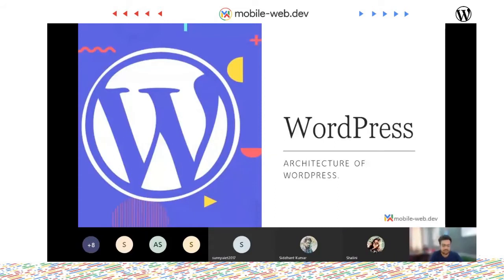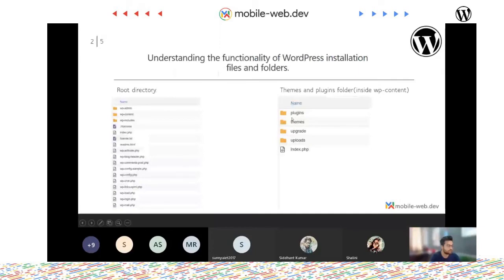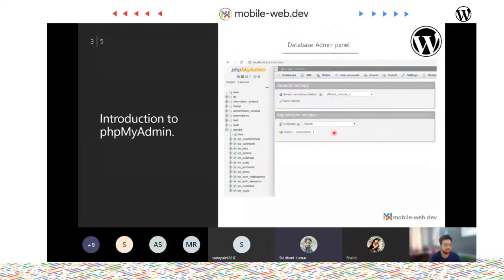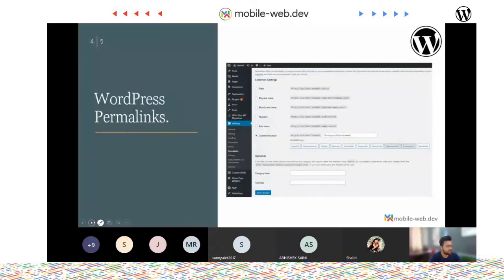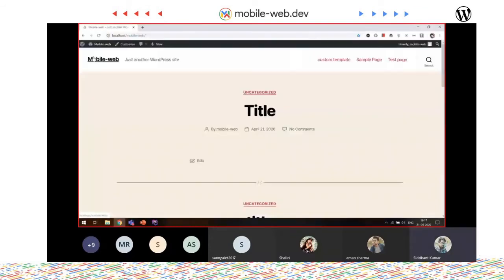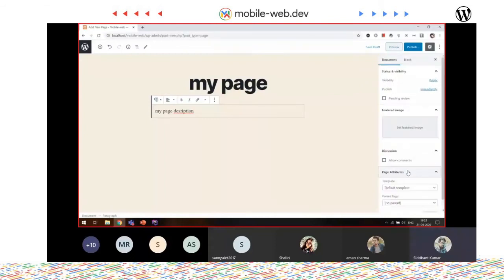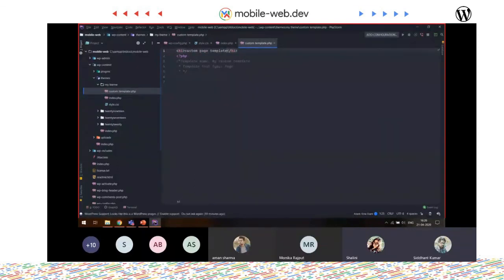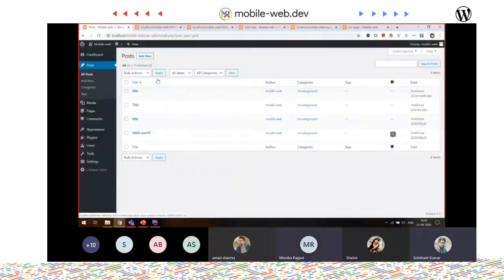Wordpress crash course | Part 2 | Architecture of Wordpress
Hey Everyone ! mobile-web.dev is a community for open source mobile web development. We have started our online mentor-ship and Learn & win program.